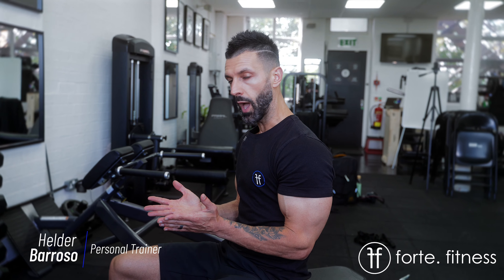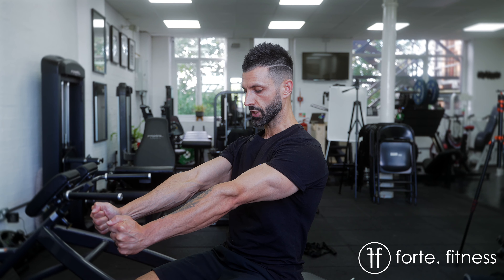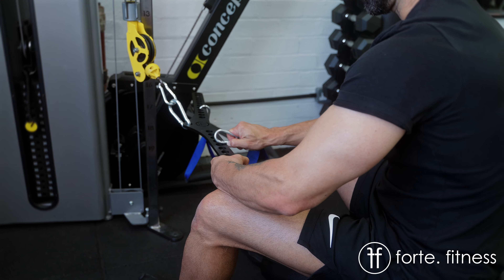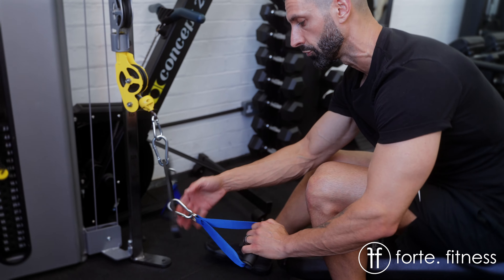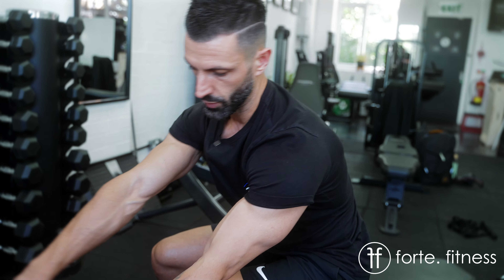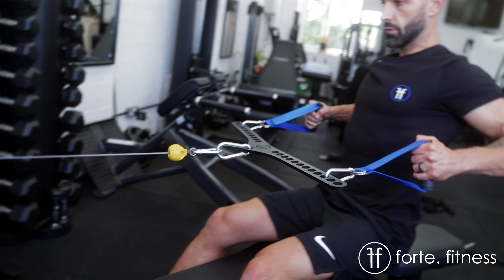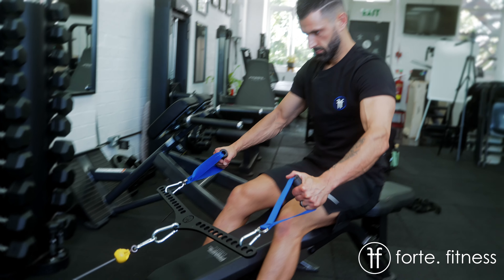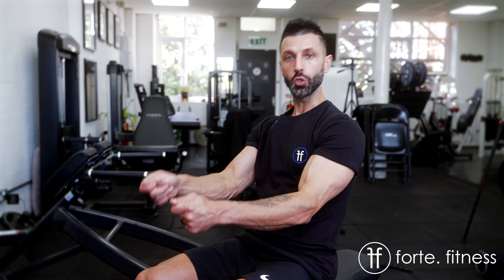How to best set up your Forte Fitness multigrip pulldown bar for an effective back workout!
Coach Helder Barroso shows us how to best set the multigrip pulldown bar attachment to achieve better muscle activation when training back!